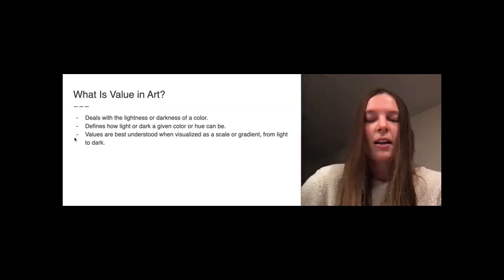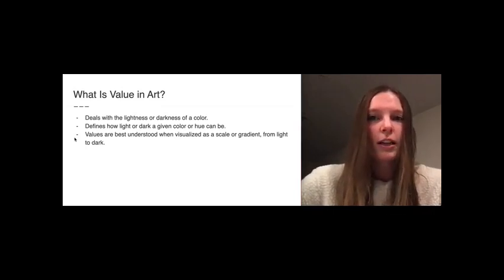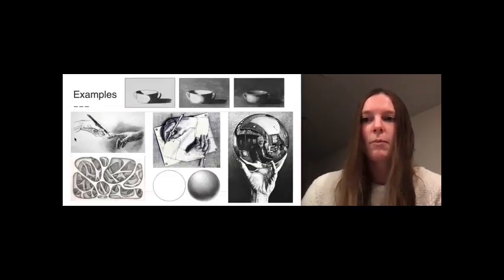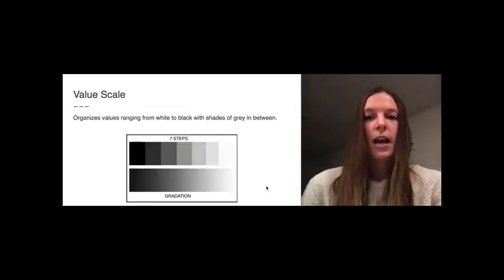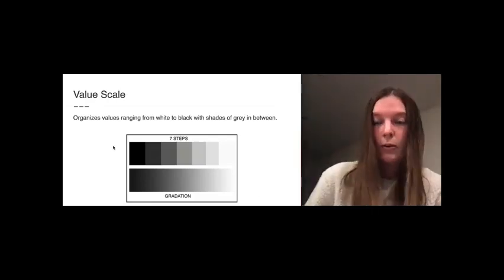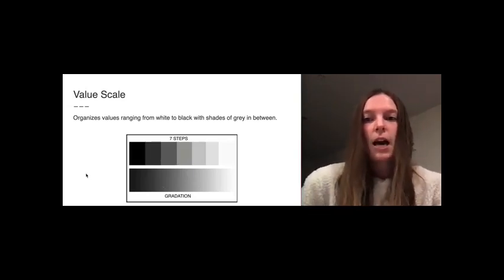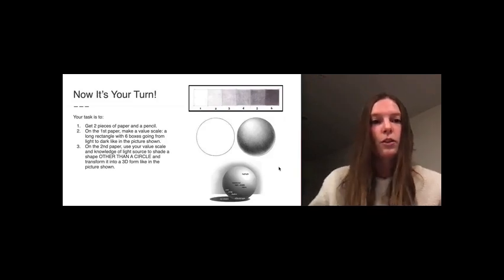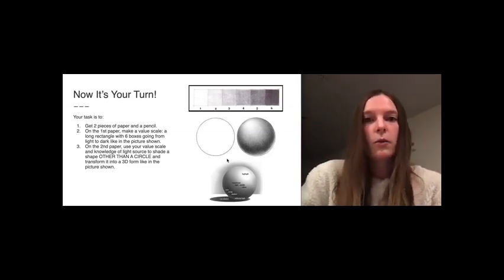Mastering the Element of Art: Value with NJ Teacher Ms. Inguaggiato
Discover the essential element of art: value. In this comprehensive video, Ms. Inguaggiato explains what value is, its importance in creating depth and dimension, and how to effectively use it in your artwork. Learn about the relationship between light and shadow, create a value scale, and practice applying value techniques through a hands-on activity. Whether you're a student or a teacher, this video will help you improve your understanding and skills in value.